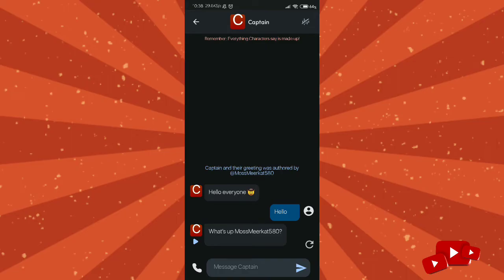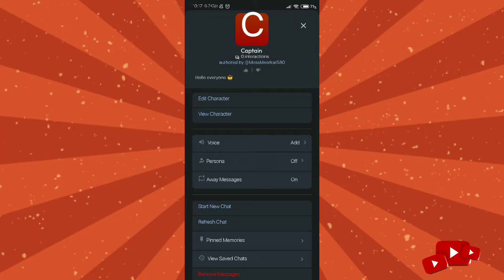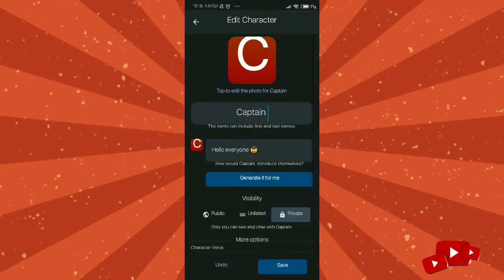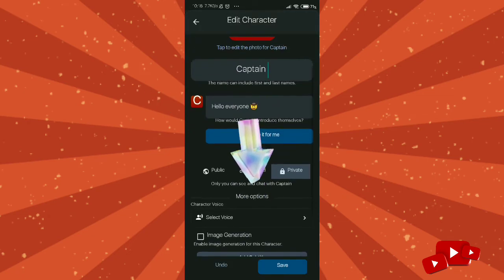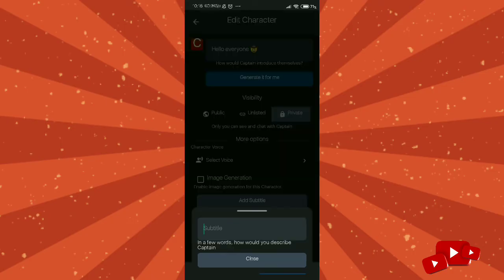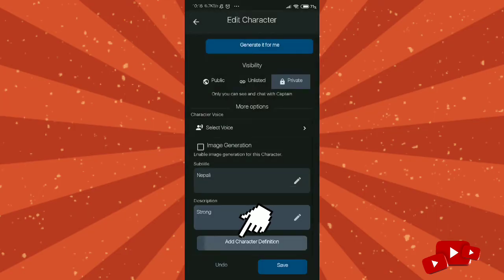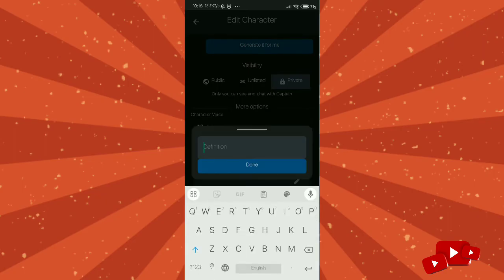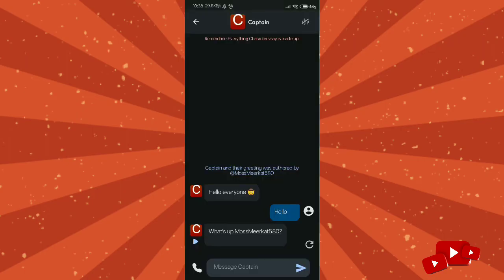How to Add Example Messages on Character.AI 2024?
In this video, we’ll show you the step-by-step process of creating and adding example messages to your character on Character.AI. Perfect for beginners and experienced users alike, this tutorial will help you make your AI characters more engaging and interactive.